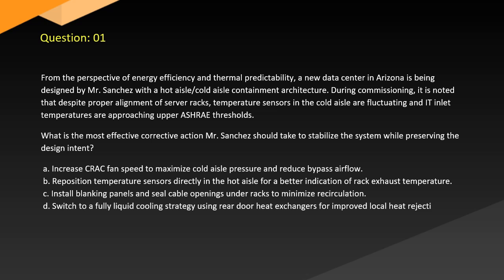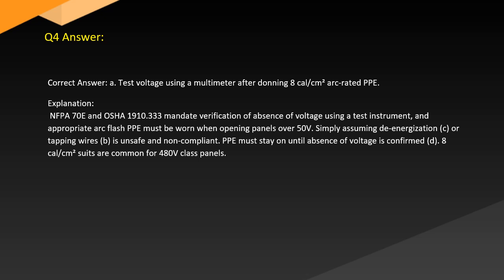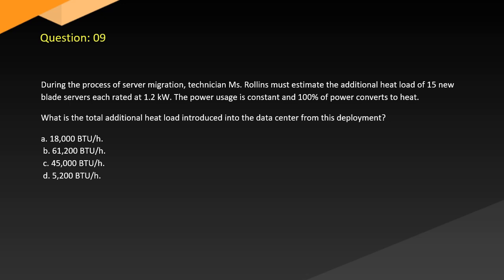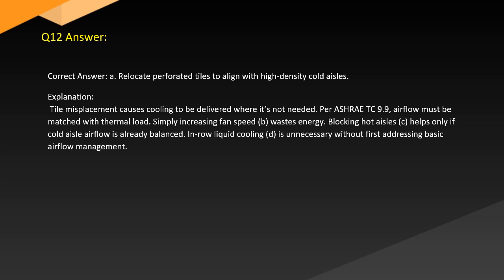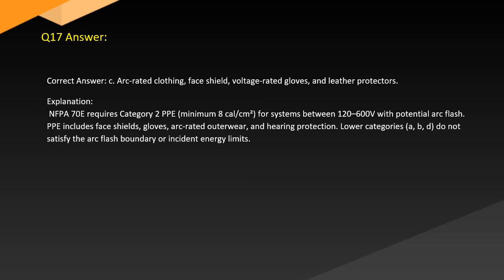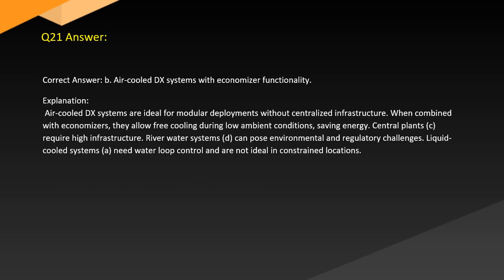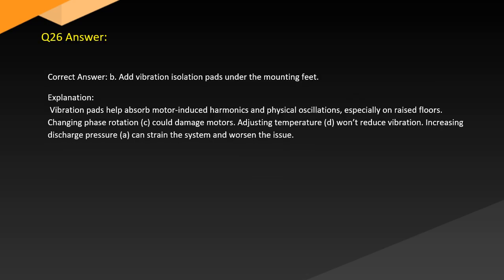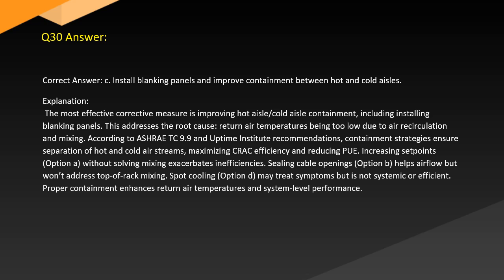HVACR Certified Data Center Technician HVACR DCT